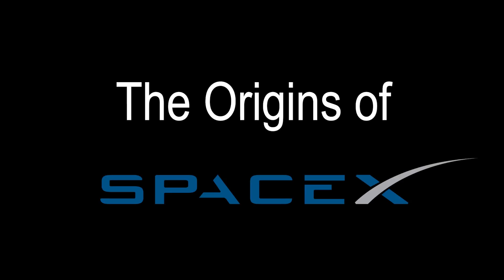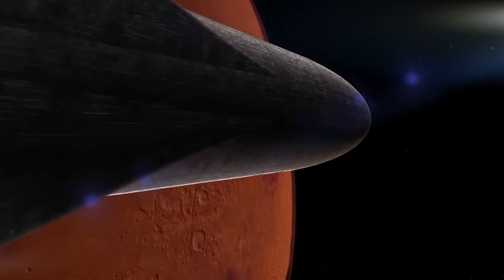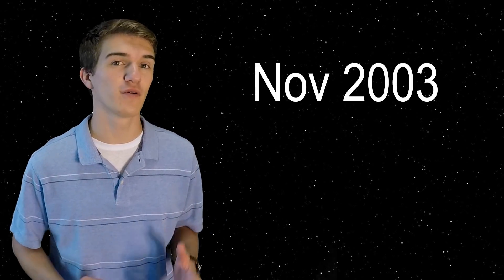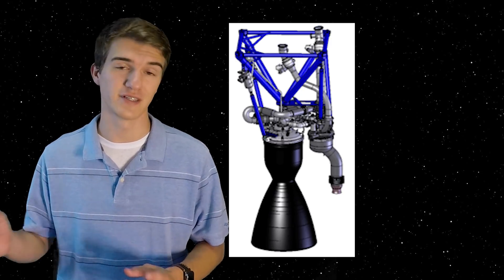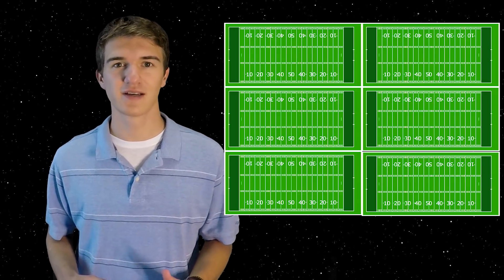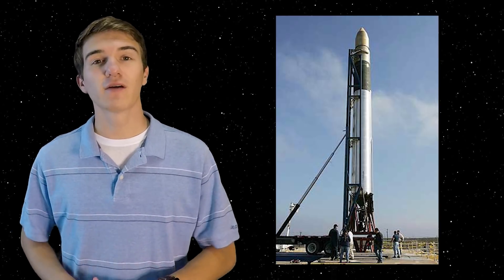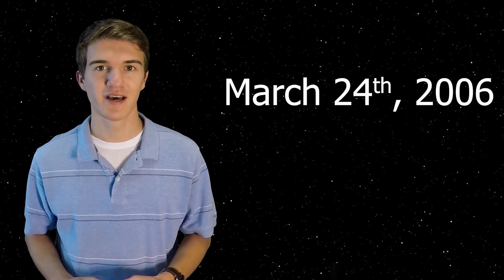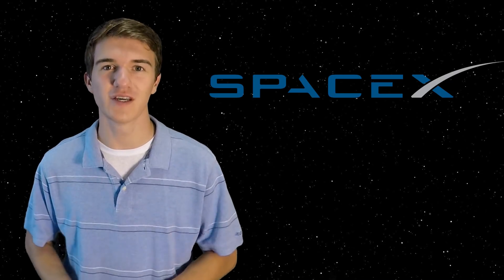History of SPACEX - Part 1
In this video, we investigate the Origins of the company SpaceX. We start about by understanding Elon Musk's original idea for how he could spark the next push for Space. Then, we explore what challenges he faced, and how rockets ended up becoming his main interest. Finally, we follow the first steps of the Falcon 1, and some of the major development challenges SpaceX faced, in creating this rocket.